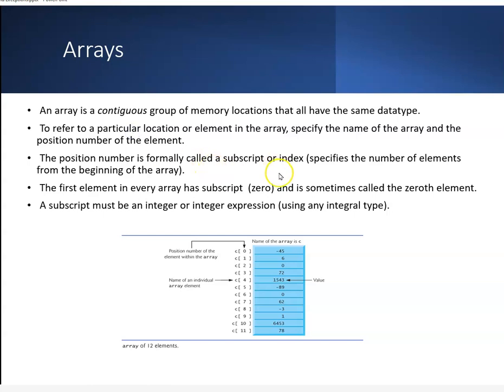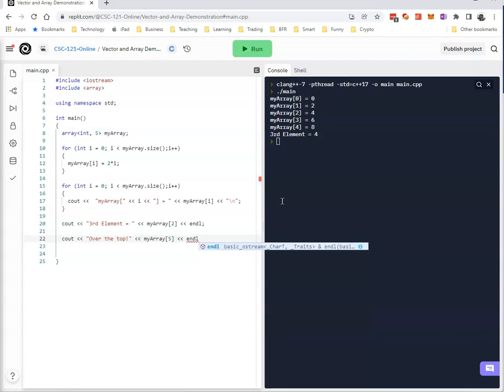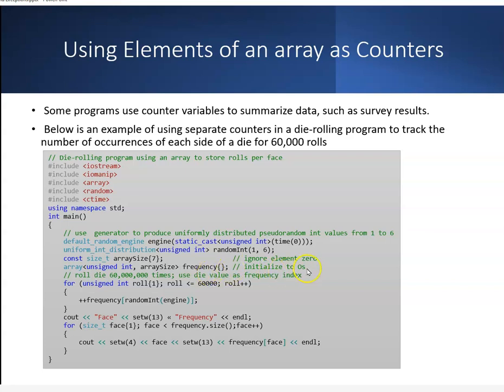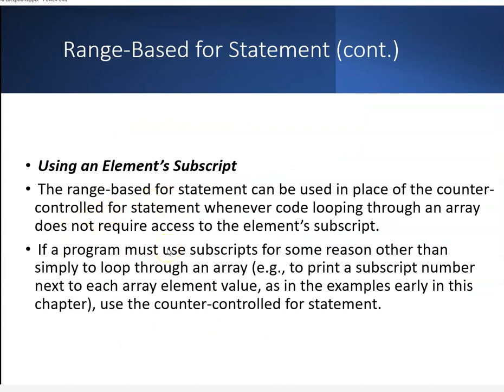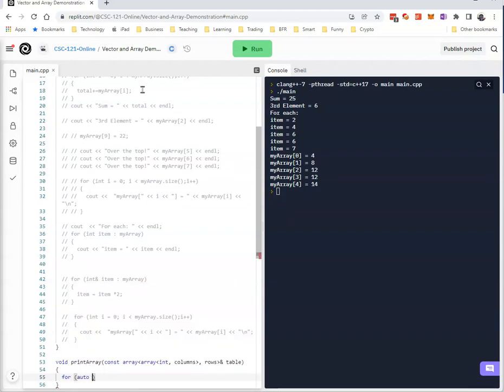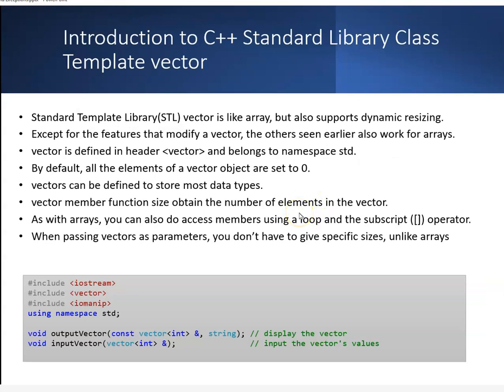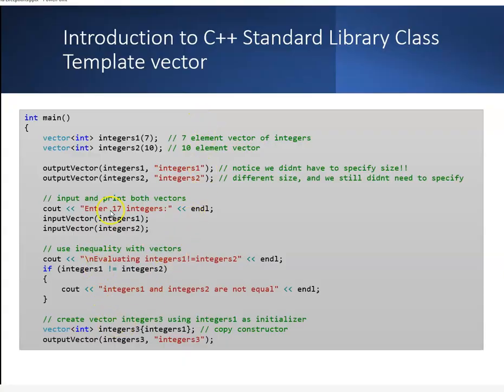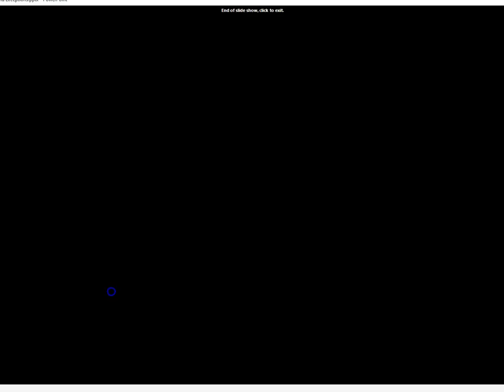CSC 121 Lecture 17 Arrays and Vectors